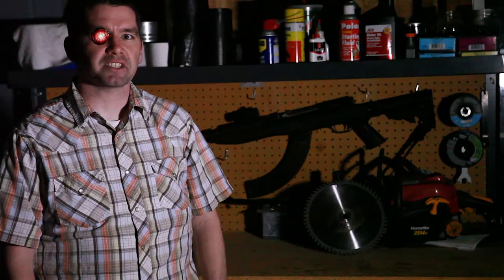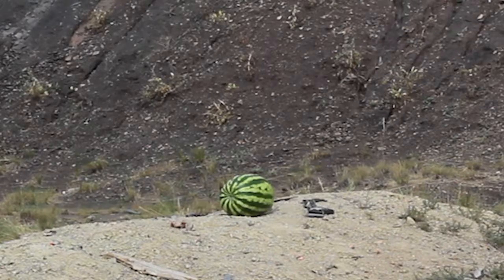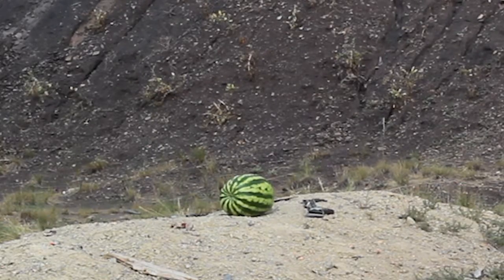What Happens when You Pack Watermelon Full of Tannerite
We cut a small hole in the back of a watermelon and pack it with Tannerite.